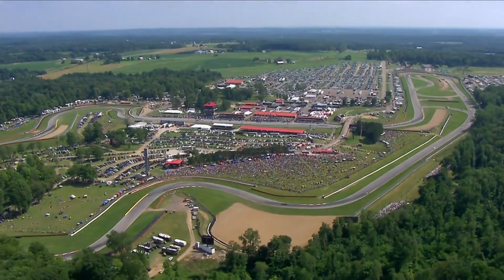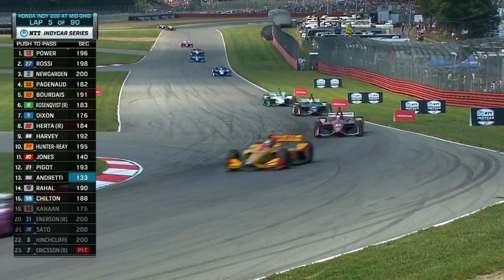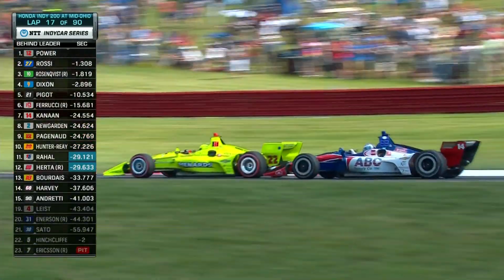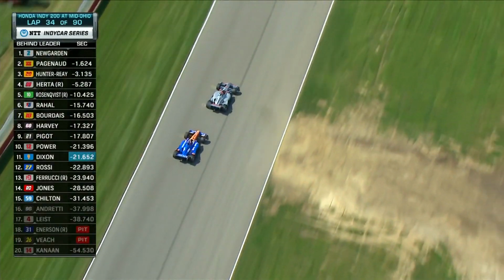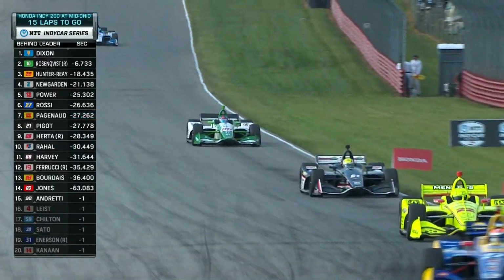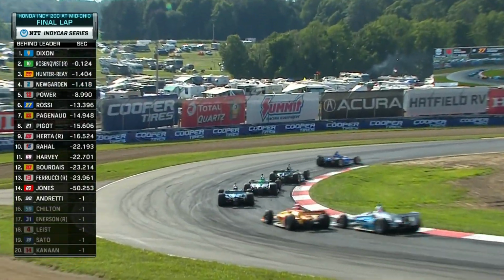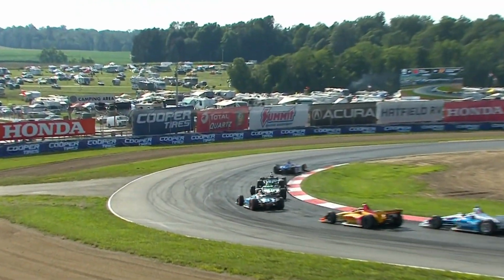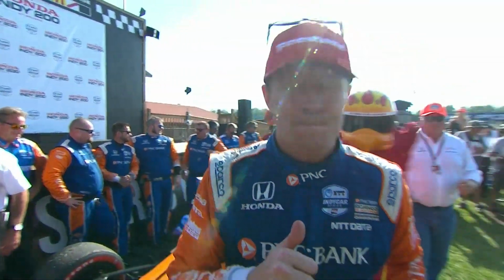IndyCar: Honda Indy 200 at Mid-Ohio | EXTENDED HIGHLIGHTS | 7/28/19 | Motorsports on NBC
Check out extended highlights from Scott Dixon's Indy Car win during the Honda Indy 200 at Mid-Ohio.

NBC Sports Group is the exclusive rights holder to every Indycar race beginning in 2019. The new agreement is all-encompassing and includes broadcast, cable, digital, streaming and direct-to-consumer rights for all IndyCar Series races. This line-up also includes the coveted Indy 500, one of the most prestigious events in all of sports, which will be broadcast on NBC.